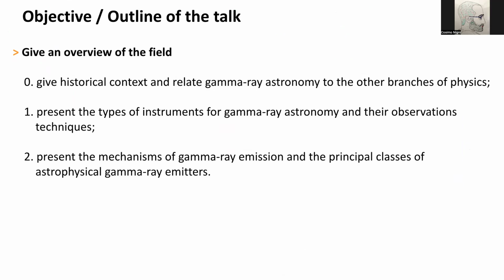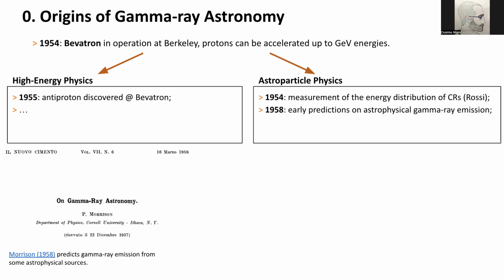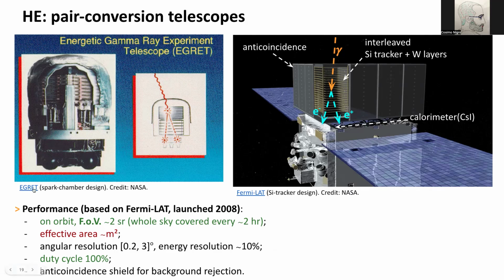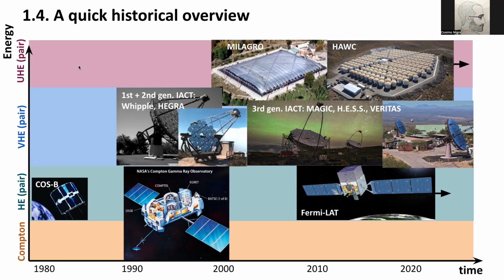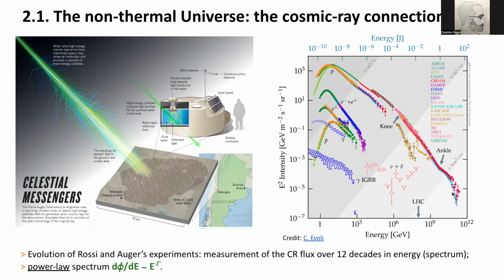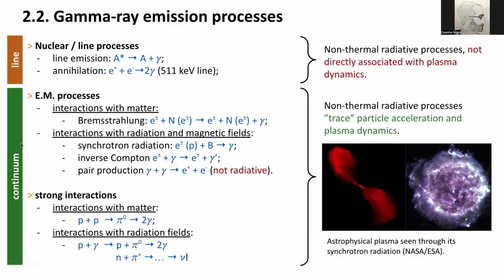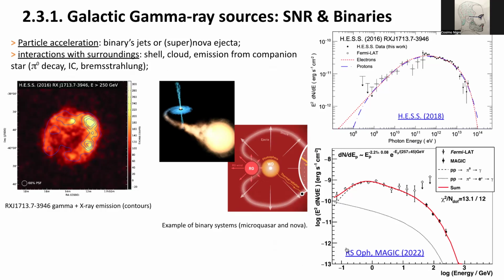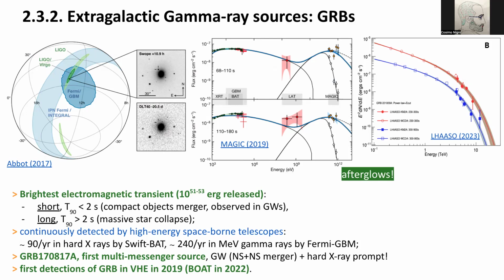Introduction to Gamma-Ray Astronomy - 1st MAGIC Open Data-Analysis School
Introductory video for the 1st MAGIC Open Data-Analysis School Speaker: Cosimo Nigro.